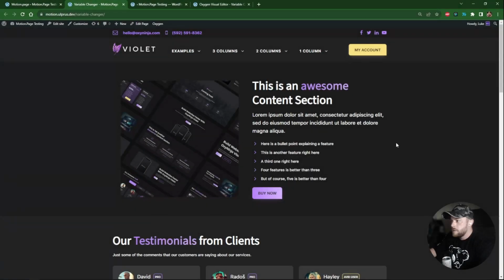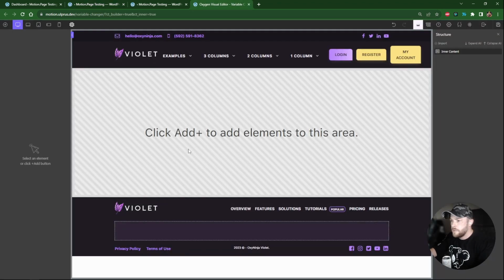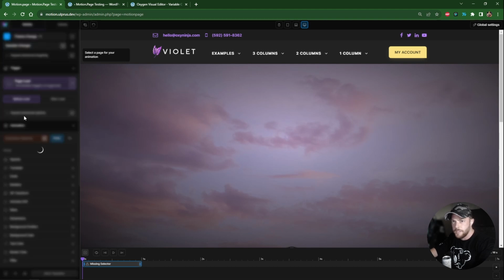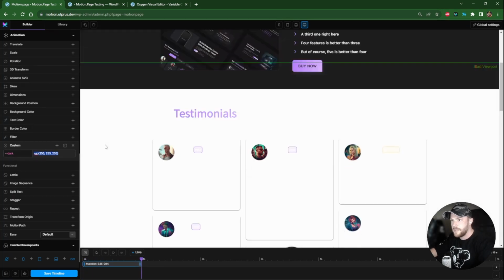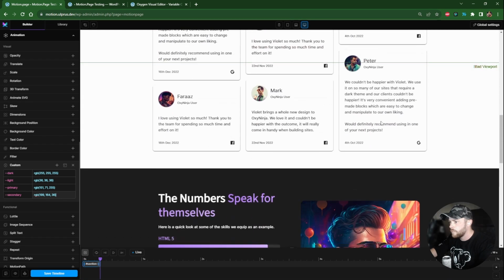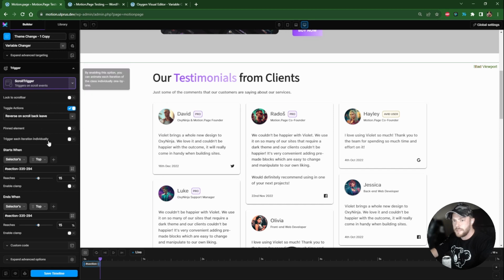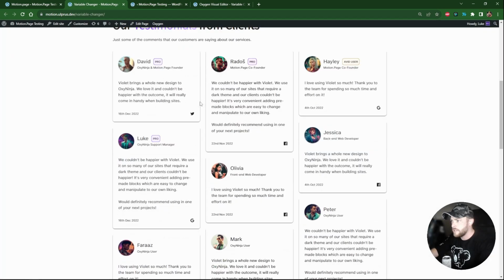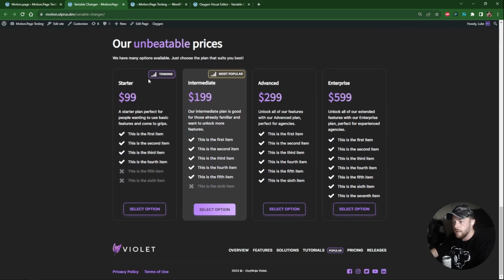Change your Theme on PageScroll with Motion.page - (Using Variables)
Hello guys!

In today's video, we show you how you can change your website's theme when scrolling down using the power of variables.

This has been a popular feature on websites lately, and here we show you how most websites achieve that.

00:06 - Intro
00:55 - Demo
01:40 - Prerequisites
02:42 - Building the Page
04:16 - Create first Timeline in Motion.page
05:47 - Adding Variables to Custom Box
09:50 - Add Second Timeline
13:07 - Result
13:22 - Outro